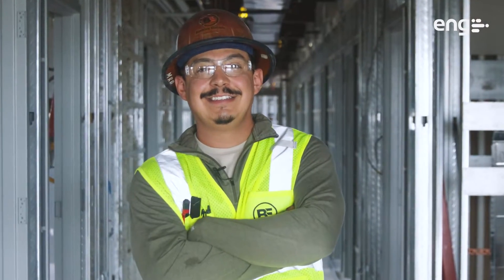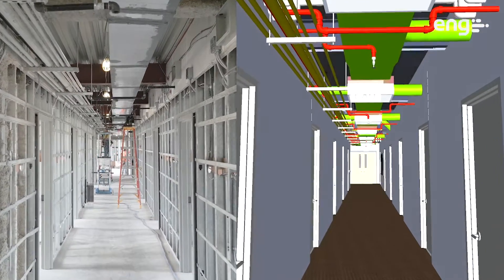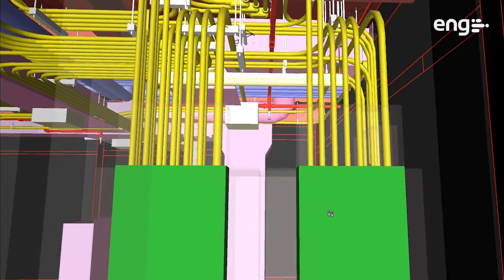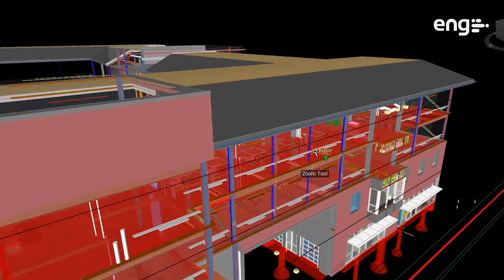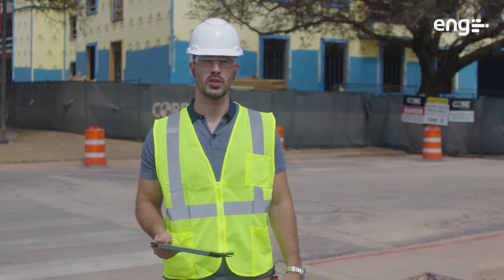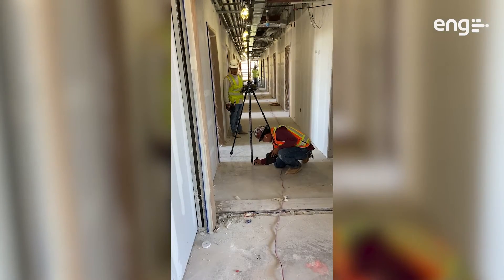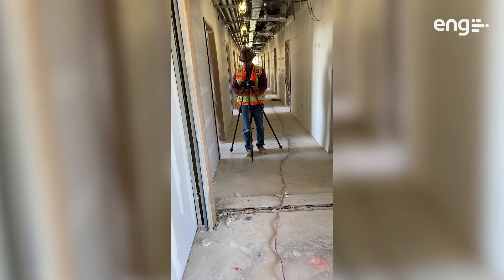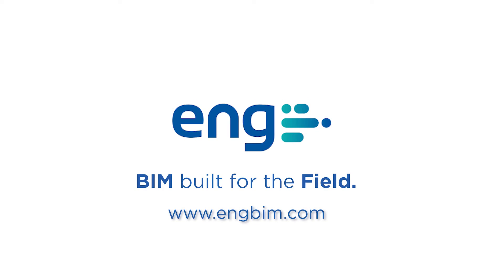ENG & Bunkley Electric | Case Study: Robotic Total Station (RTS) Site Applications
A New Case Study is here!

Prepare yourself to explore how BIM and RTS technology can revolutionize your construction projects. Discover the benefits of this innovative technology, including improved efficiency, reduced errors, and streamlined workflow. This is a valuable opportunity to enhance construction projects that you won't want to miss.

Watch now and take your construction projects to the next level!